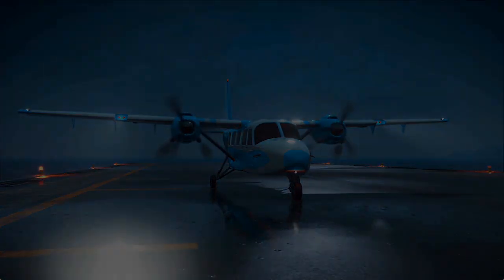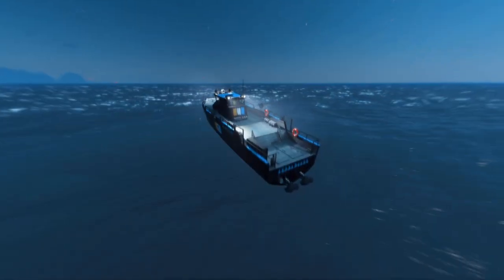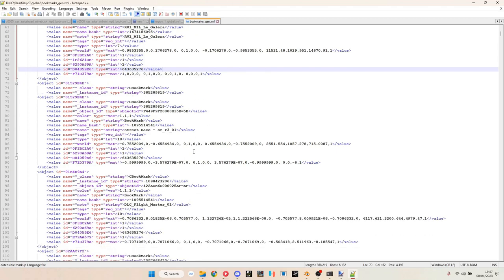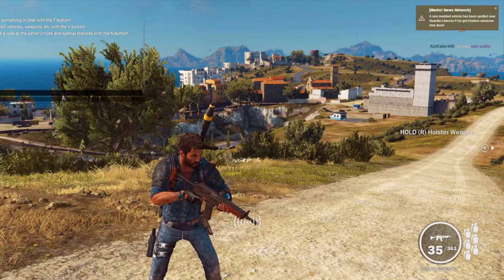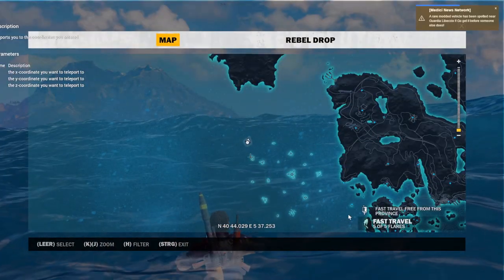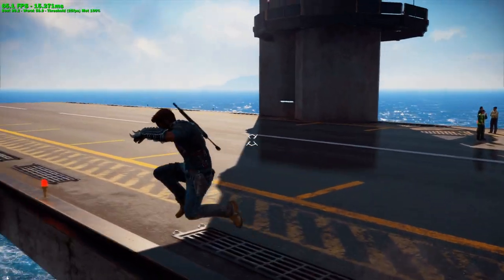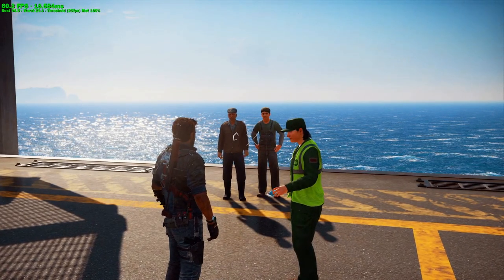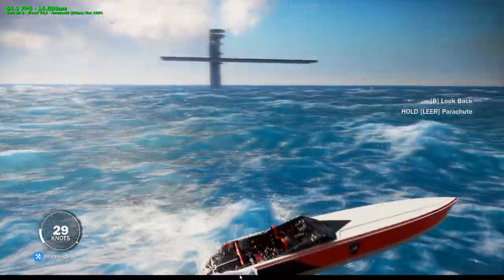I found Just Cause 3's unseen aircraft carrier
Have you ever wondered where the aircraft carrier from the intro cutscene went? Well wonder no more because I'm here to tell you everything you need to know!